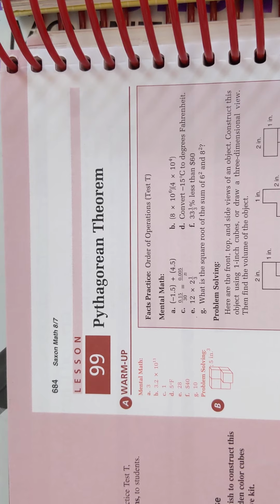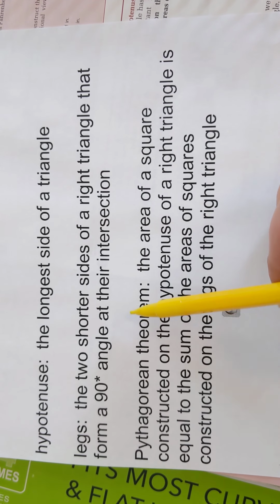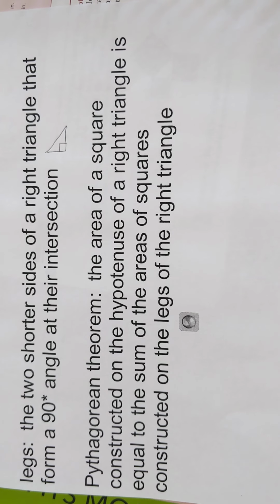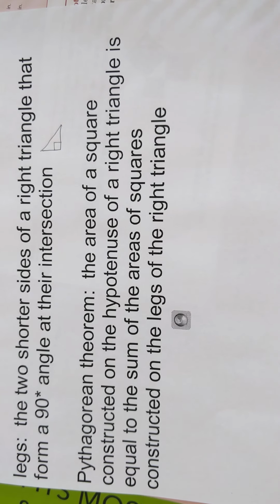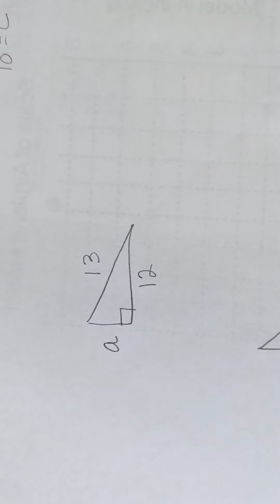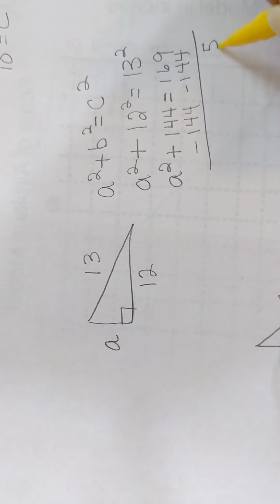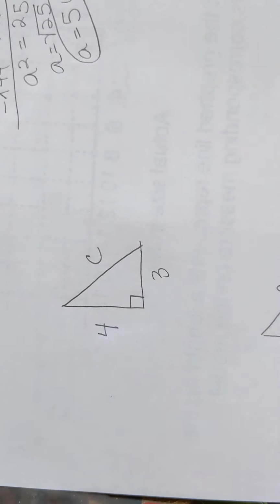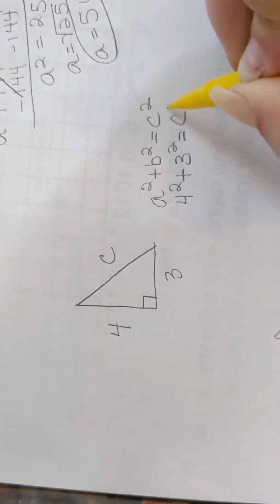7 math 99